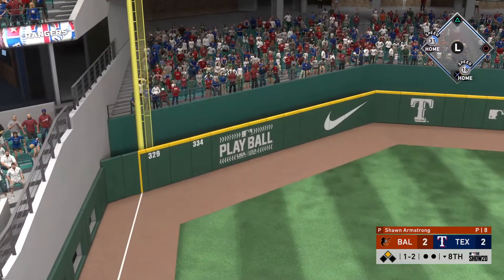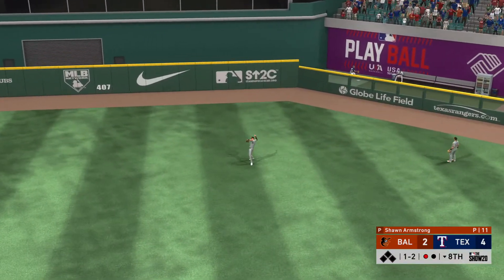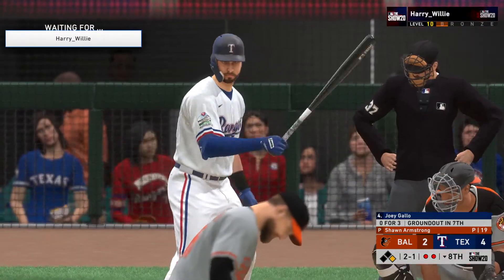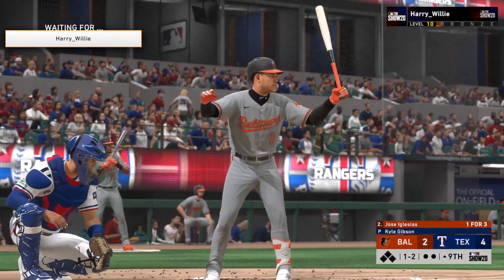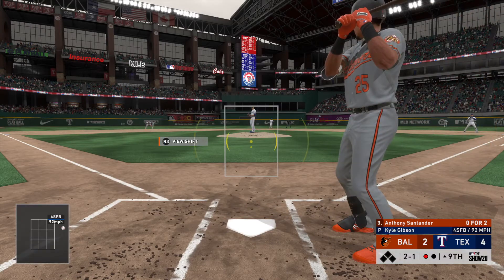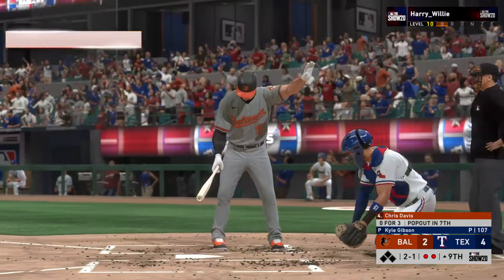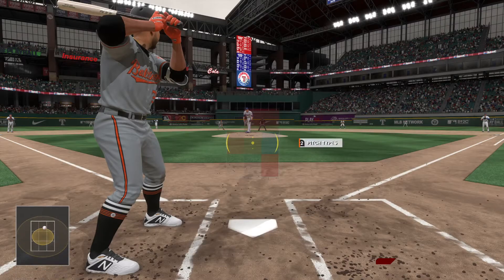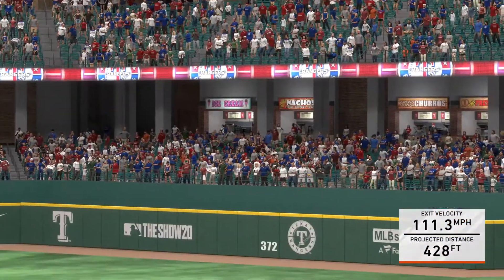MLB® The Show™ 20_20200411161635